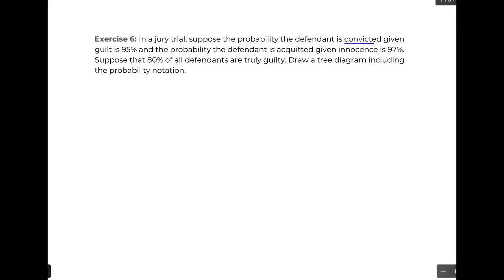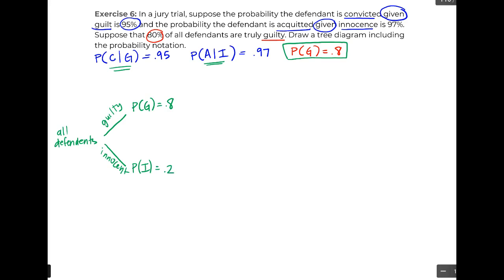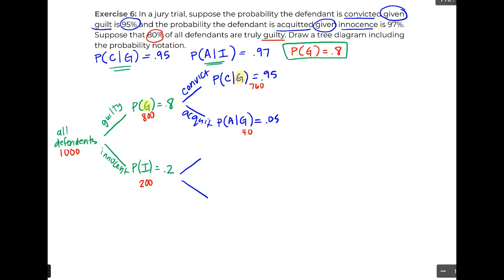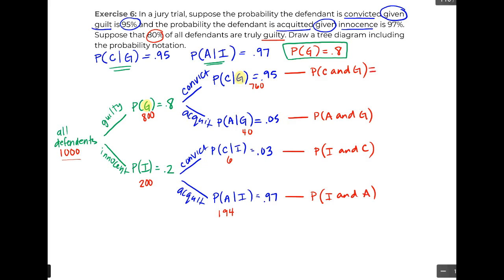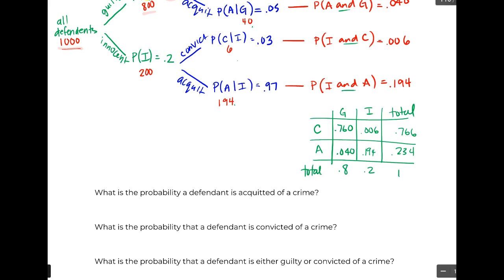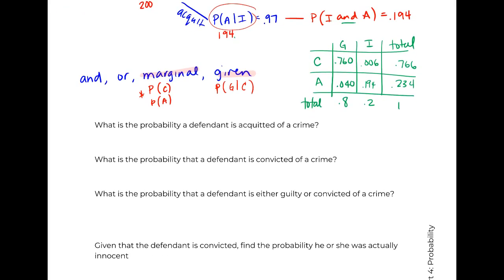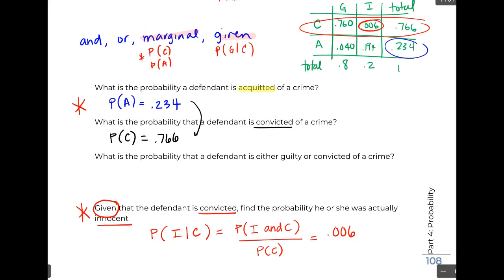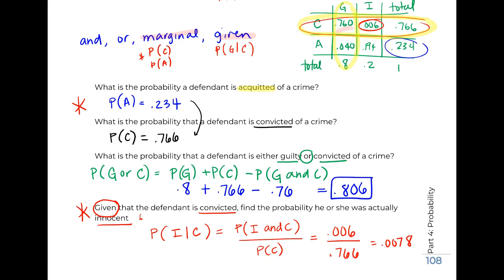Math 119: 4.4 Example 6